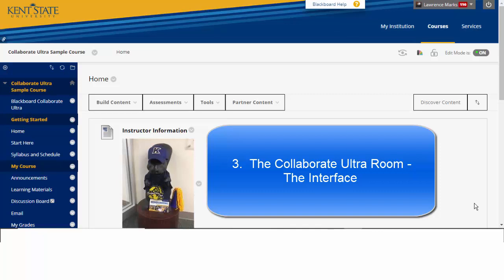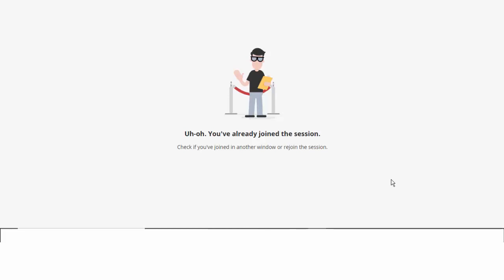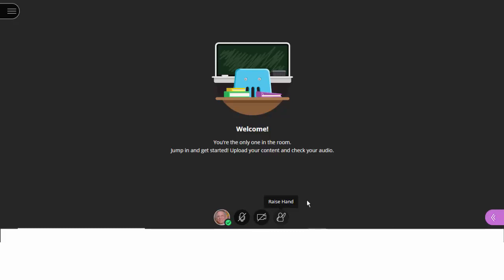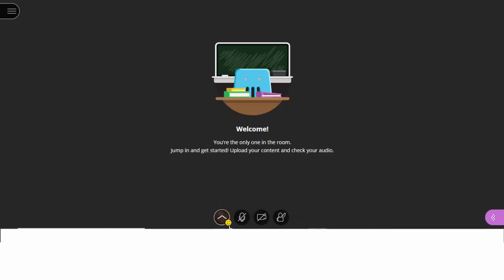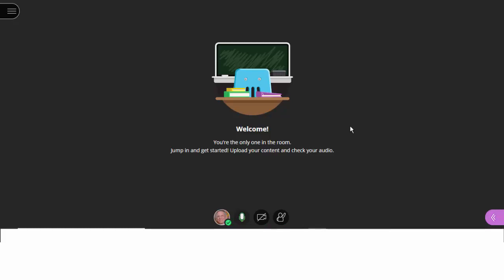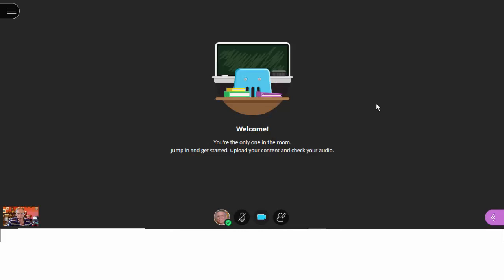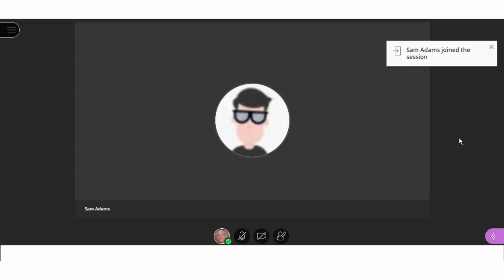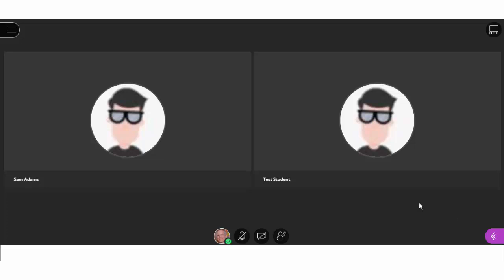3a. The Collaborate Ultra Room Interface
In this video we look at the Collaborate Ultra Room Interface, focusing on the Participants' area and the Interaction bar.  We see how the "Feedback" options work.